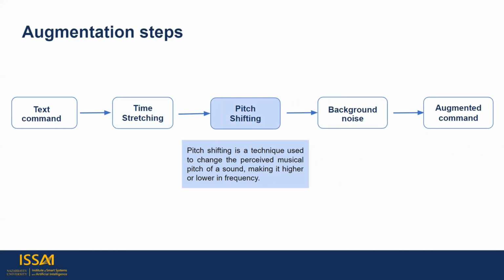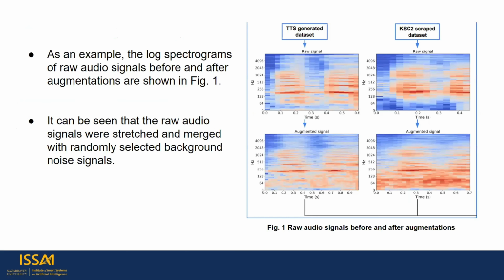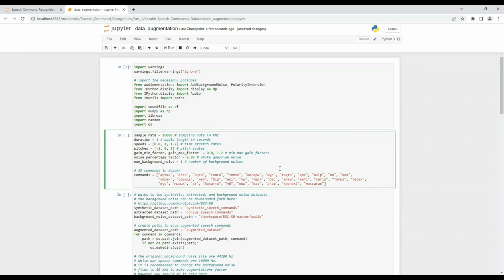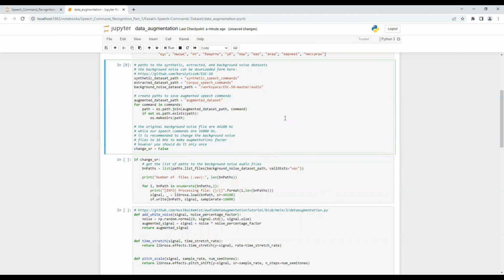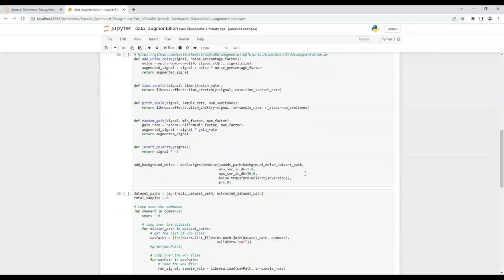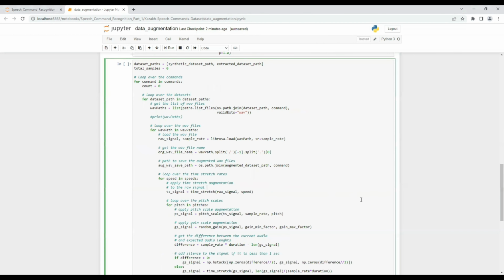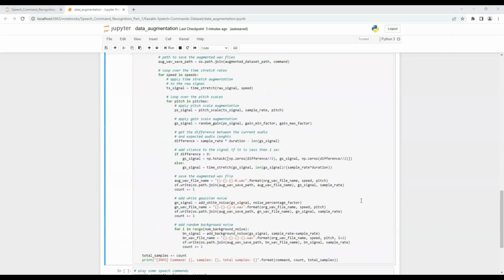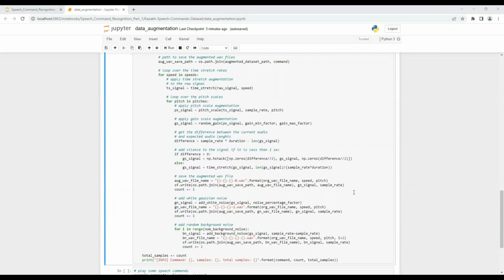Kazakh Speech Commands Recognition - Data generation Part 3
We have made the dataset, source code, and pre-trained models publicly available at our GitHub repository Also, we created comprehensive tutorials about the project. Also, we recommend reading our paper, “Speech Command Recognition: Text-to-Speech and Speech Corpus Scraping Are All You Need”, for more detailed information.

You can still contribute to the development of SCR systems for the Kazakh language by participating in data collection via the telegram bot . With more data, we can build a more robust model!